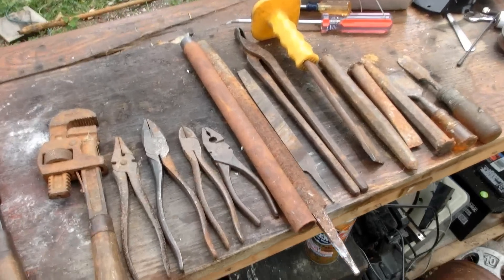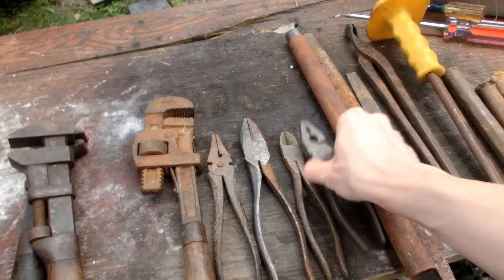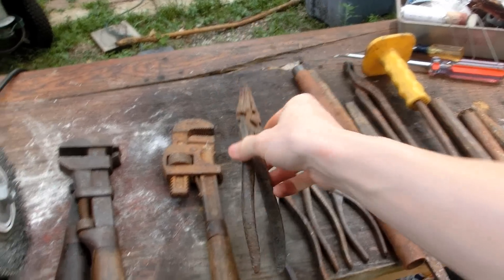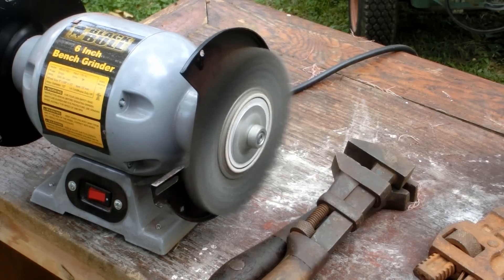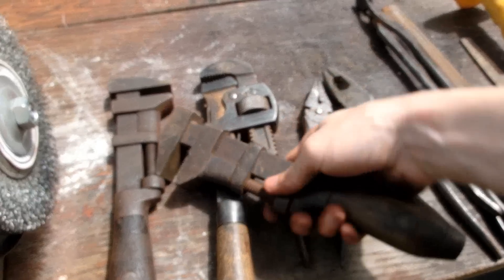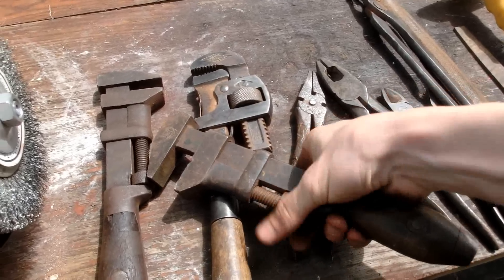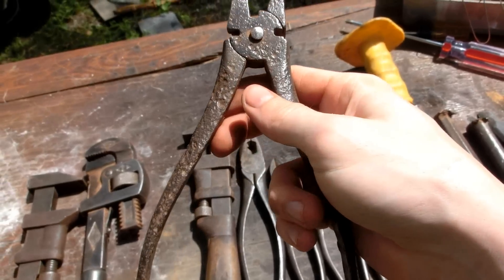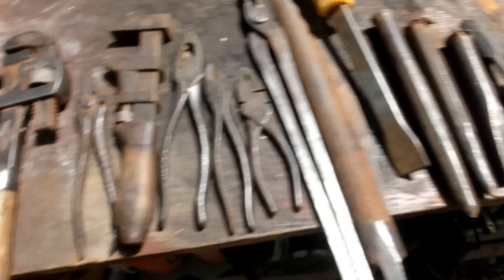Removing Rust From Old Tools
i know this is basic knowledge. but i felt like cleaning them and showing the difference of before and after. i plan to soon try removing rust via electrolysis.